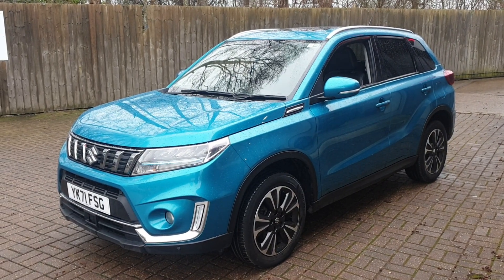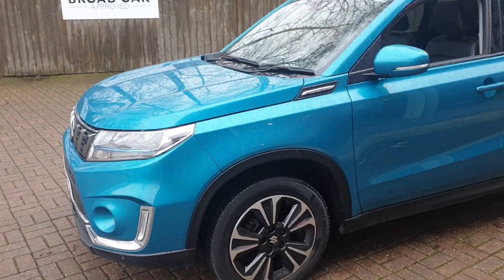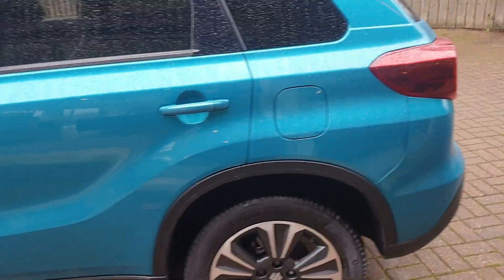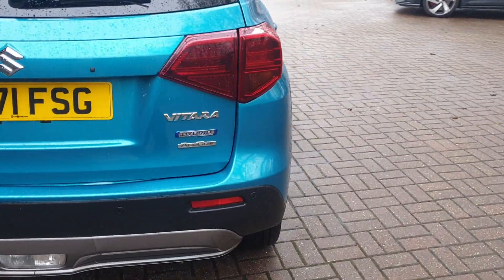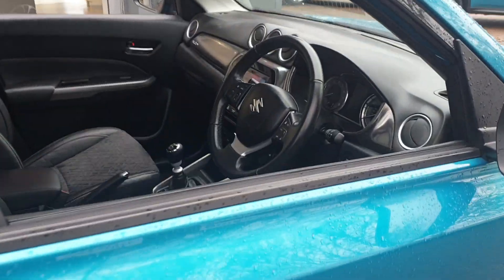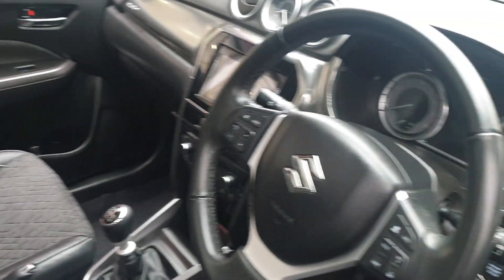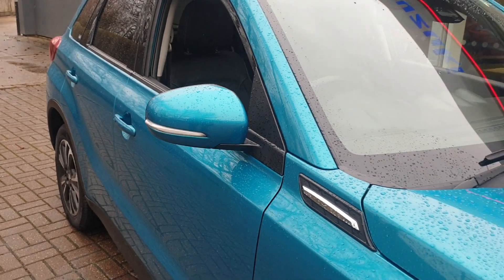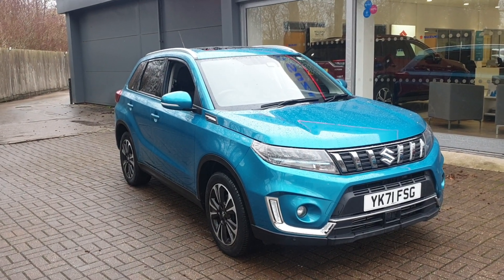2021 Suzuki VITARA SZ5 BOOSTERJET ALLGRIP MHEV